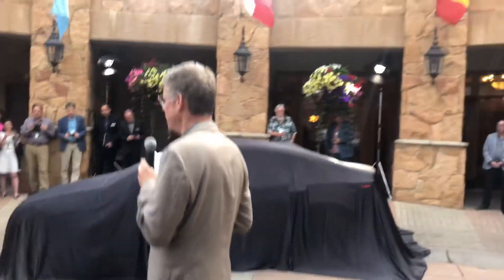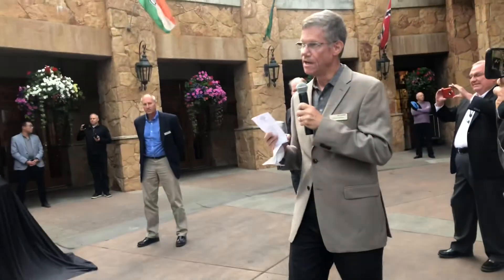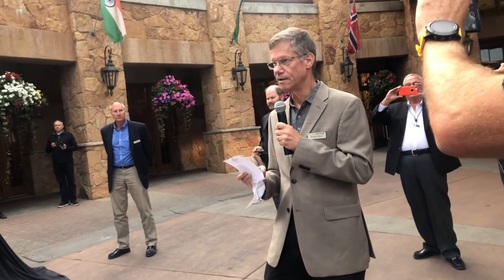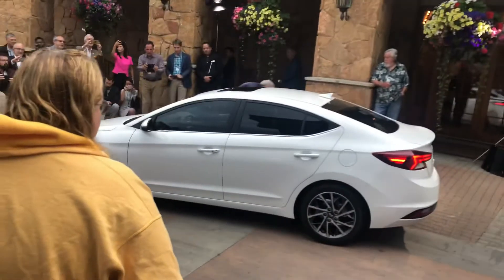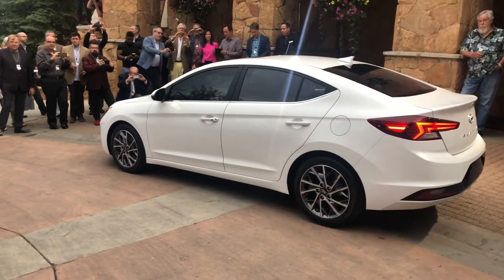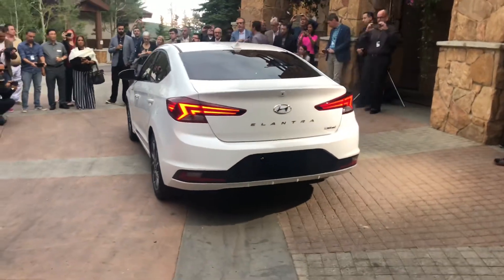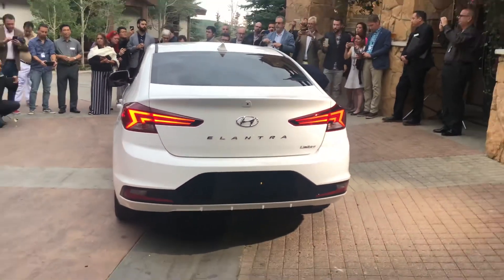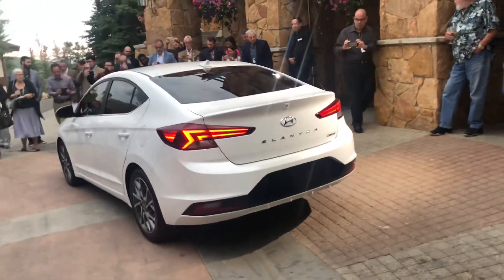World Premiere - Hyundai Elantra - Obtainable Style - August 21, 2018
World Premiere - Hyundai Elantra - Obtainable Style

The redesigned 2019 Elantra sedan conveys emotion with a new intense design, while delivering a sophisticated driving experience through Hyundai SmartSense safety and convenience technologies. Hyundai SmartSense offers a variety of advanced active safety and convenience features. SmartSense technologies available as options on the 2019 Elantra include: Forward Collision-Avoidance Assist, Lane Keep Assist, Driver Attention Assist and Safe Exit Assist. The newly designed 2019 Elantra will be available later this fall.

Insurance Institute for Highway Safety (IIHS) data shows that Automatic Emergency Braking (AEB) and Forward Collision Warning (FCW), which are both integrated into Hyundai’s Forward Collision-Avoidance Assist, are associated with a 50-percent reduction in rear-end collisions. In addition, according to the National Highway Traffic Safety Administration (NHTSA) 94 percent of serious vehicle crashes involve human error, which is why advanced safety technologies like Lane Keep Assist have the potential to save lives.